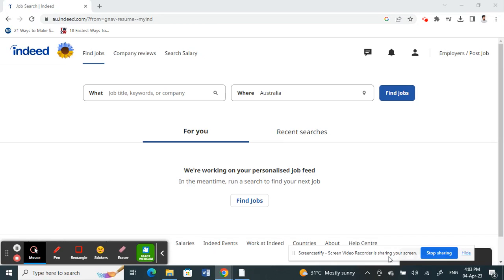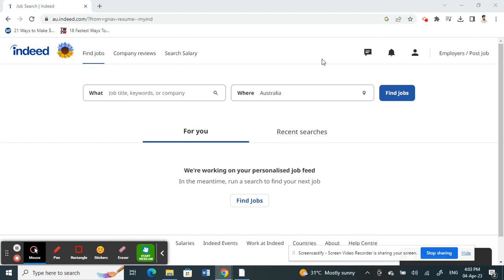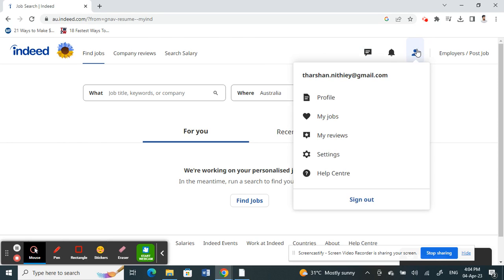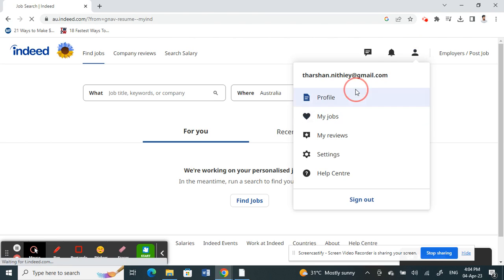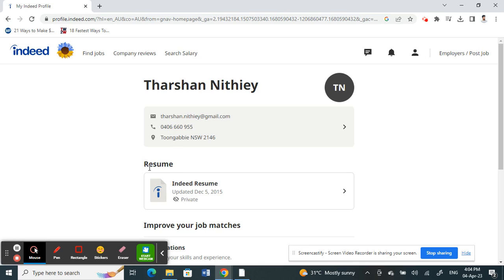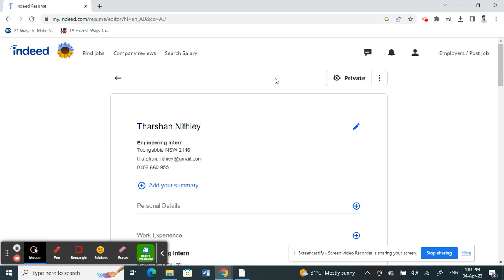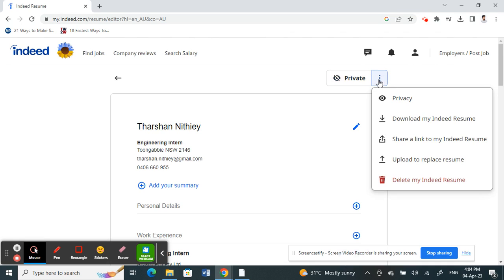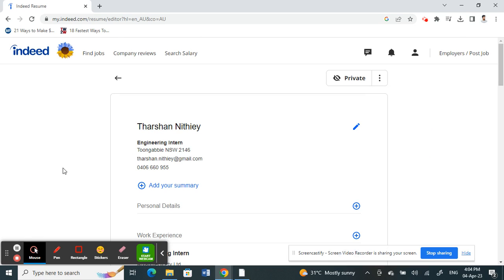How to Download Resume in Indeed (EASY)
How to Download Resume in Indeed. If you're looking for ways to improve your resume and How to Download Resume in Indeed and get more interviews, then you need to check out Indeed! In this video on How to Download Resume in Indeed, we'll show you how to download your resume from Indeed, so you can start applying to jobs!

If you're looking for a way to improve your job search, then you need to check out Indeed! Indeed is a great resource for finding jobs and accessing resumes from all kinds of employers. In this video, we'll show you how to download your resume from Indeed, so you can start applying to jobs!
How to Download Resume in Indeed